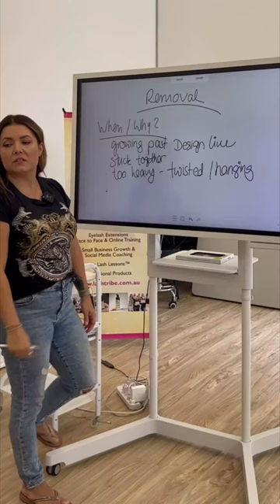Removal of Lashes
Lash Removal